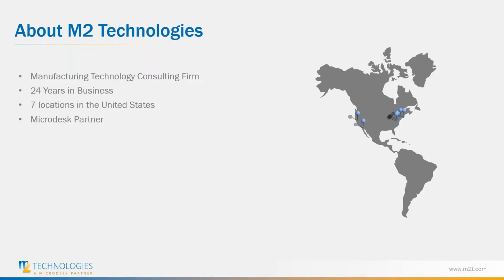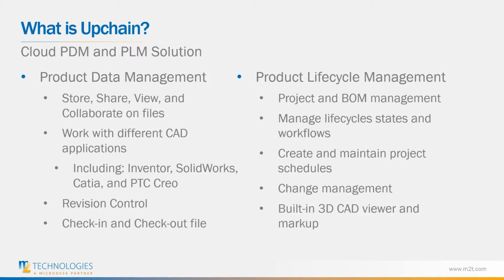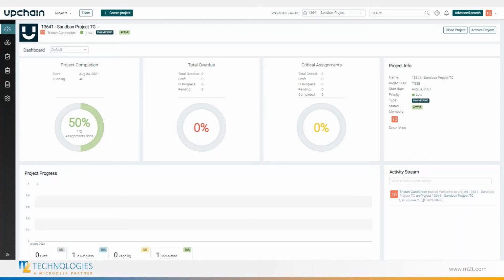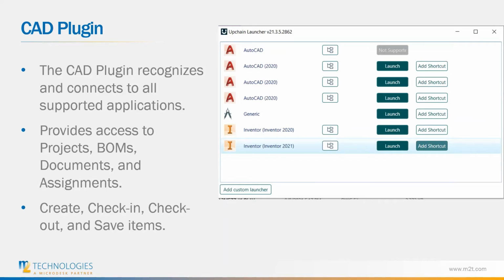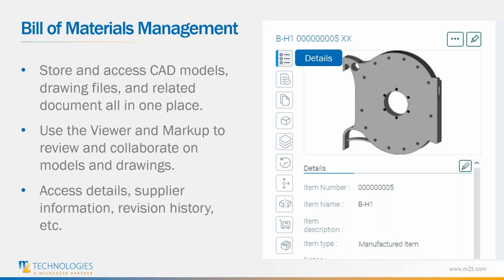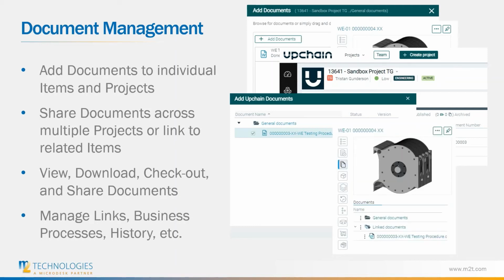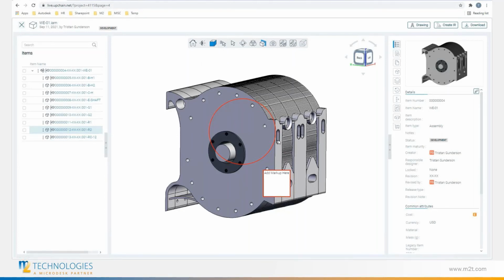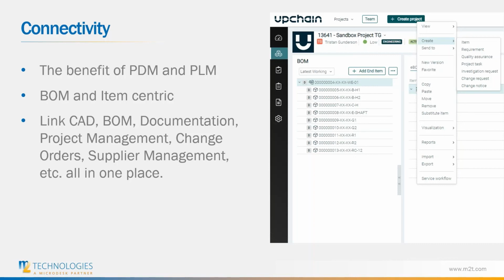Manage Bill of Materials & Product Data with Upchain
Join M2 Technologies Applications Engineer, Tristan Gunderson, as he introduces the comprehensive, cloud-based product lifecycle management platform Autodesk Upchain. Attendees will learn how to utilize the Bill of Materials features as well as create, edit and maintain files within Upchain. This webinar:

- Adding and managing documents
- Importing CAD files
- Viewing CAD files and managing details
- Using the Bill of Materials

Upchain software integrates with the CAD tools and business systems you already know and use while connecting your product development process from concept to production.